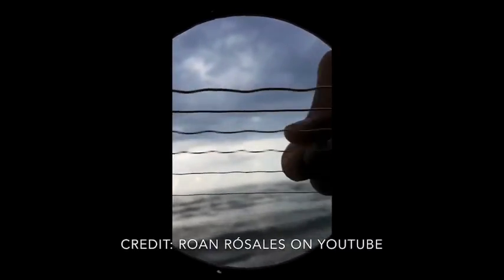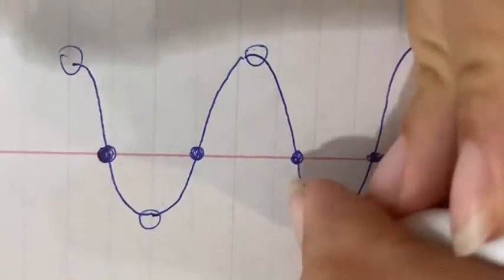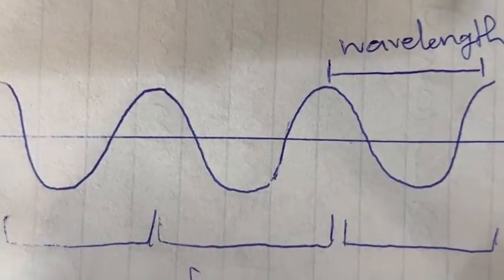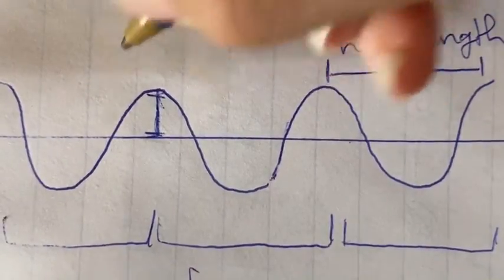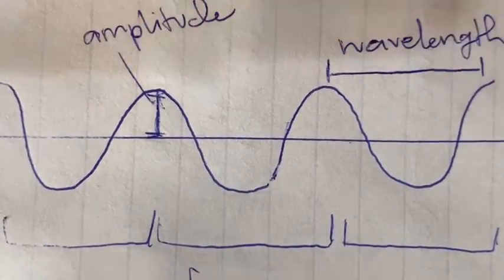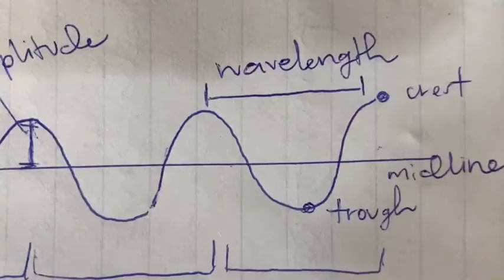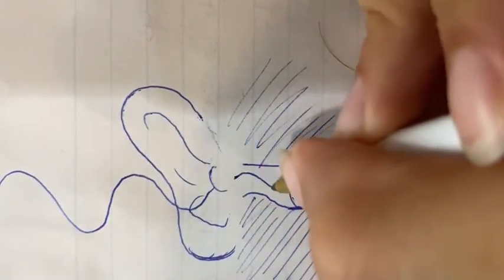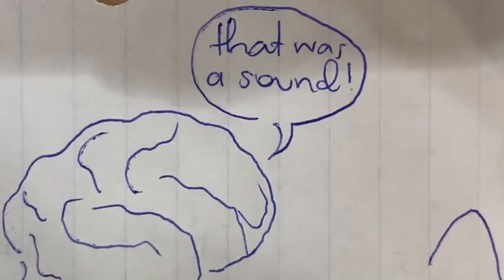The Physics of Sound Waves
What are sound waves and how do we hear them? My video explains these questions and goes into depth on the structure and creation of these waves.